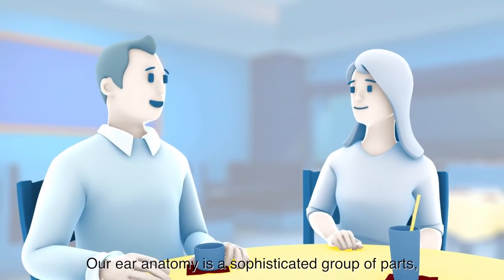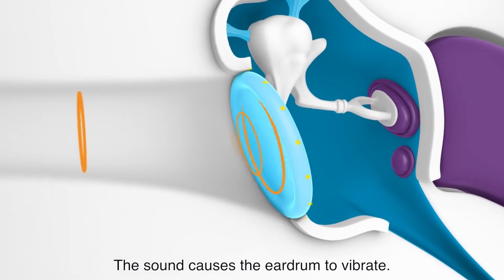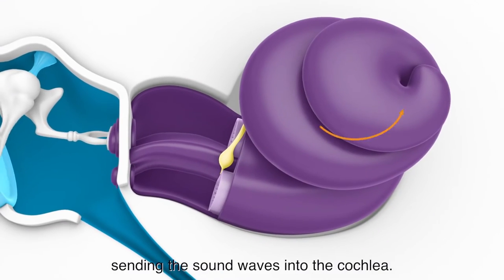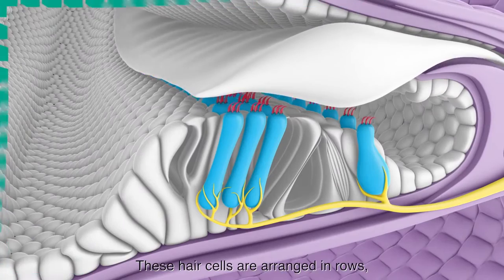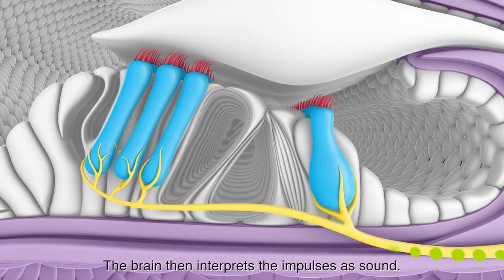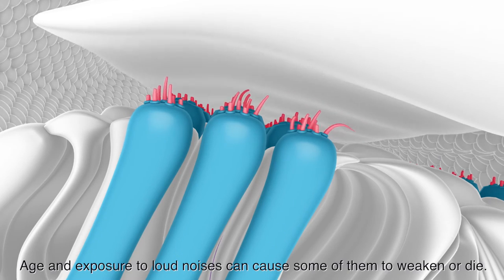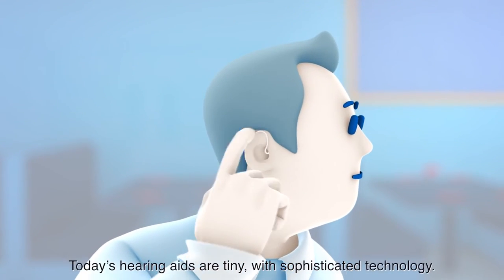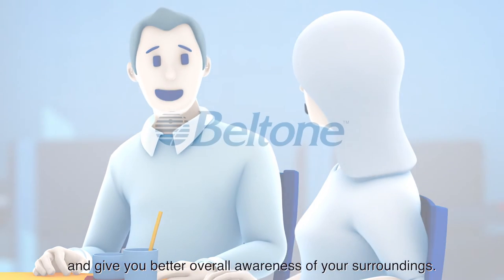The Anatomy of the Ear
Learn all about the anatomy of your ear and how and why hearing loss occurs.